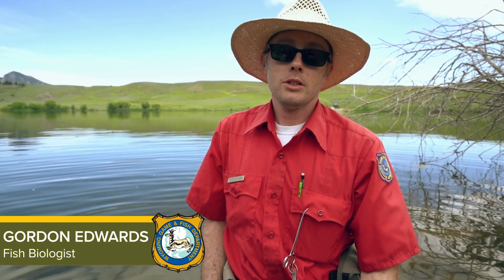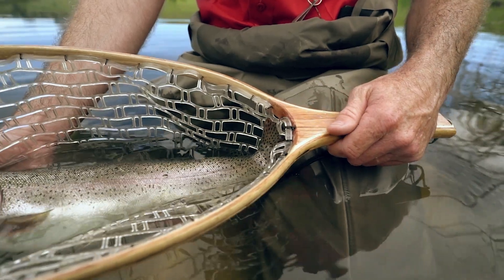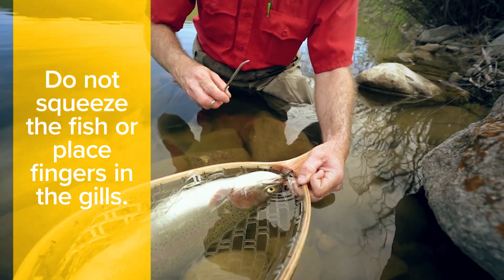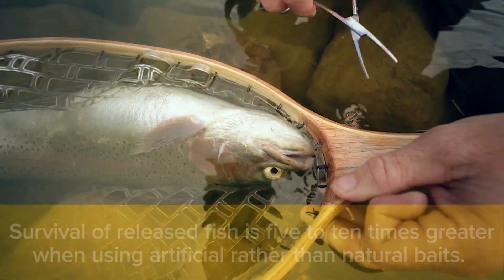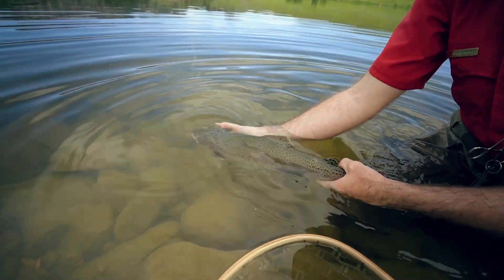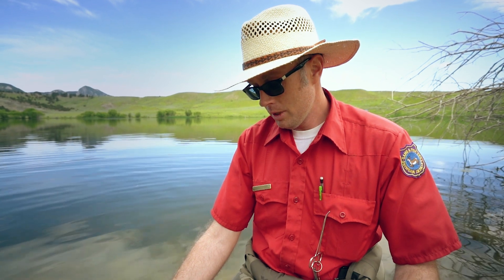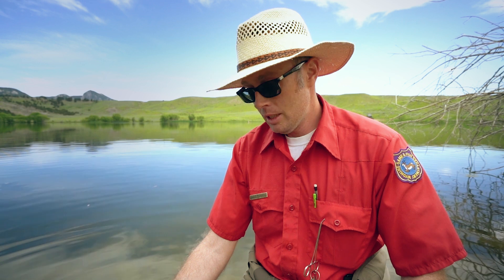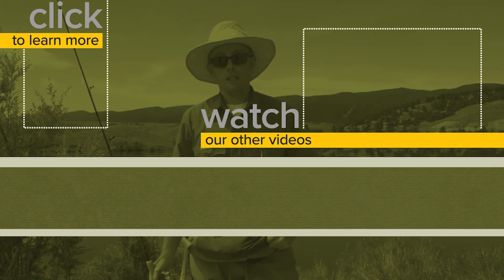How To Release A Fish Properly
Best practices for how to release a trout correctly after catching one.

Fisheries Biologist Gordon Edwards shows how to properly release a fish. As water temperatures increase during summer months, using the proper techniques to catch and release fish become increasingly important to help ensure the fish will survive. We ask anglers practicing catch and release to consider the following:

- Fish early in the morning while the water temperature is cooler and carry a pocket thermometer to monitor the water temperature as the day warms.

- If the water temperature is at or above 65 degrees, consider keeping what you catch within the regulations. If the temperature is 70 degrees or higher, do not attempt to catch and release fish.

- Use flies and lures whenever many fish are being caught and released. Survival of released fish is five to ten times greater when using artificial rather than natural baits.

- Play (referring to the time when you're reeling the fish in) and land fish as rapidly as possible, never keeping it out of water for more than 30 seconds.

- Do not squeeze the fish or place fingers in the gills.

- Remove hooks gently. If hooked deeply, cut the leader.

- If a fish is so exhausted it cannot hold itself upright, and if regulations allow, consider harvesting it because the fish has a poor chance of surviving.